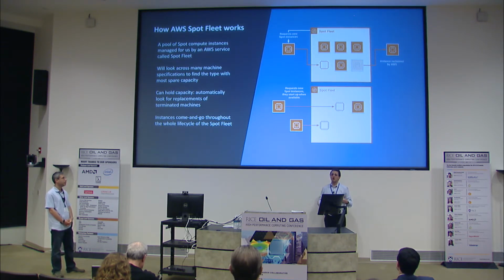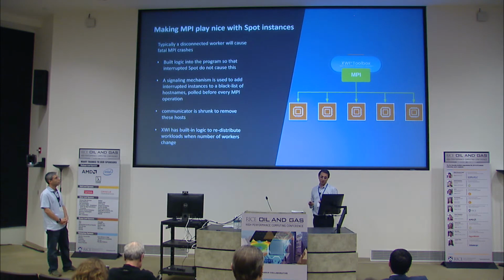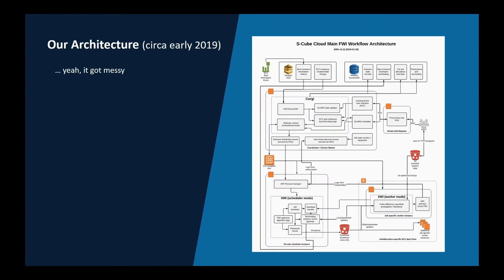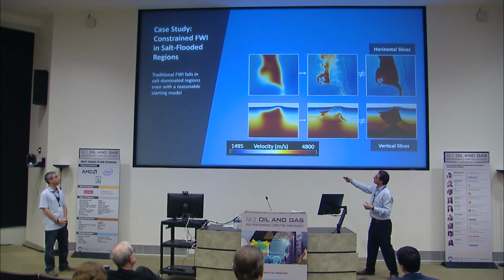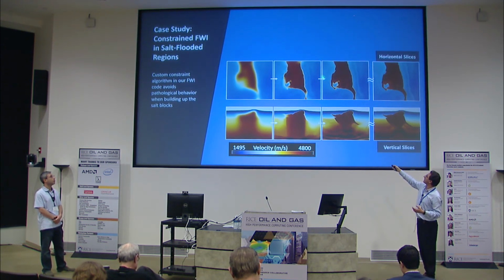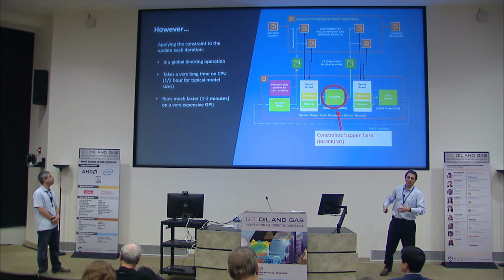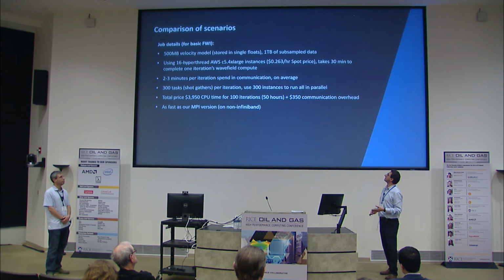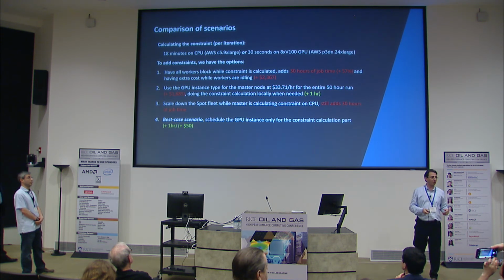2020 High Performance Computing Conference Parallel Session A #4